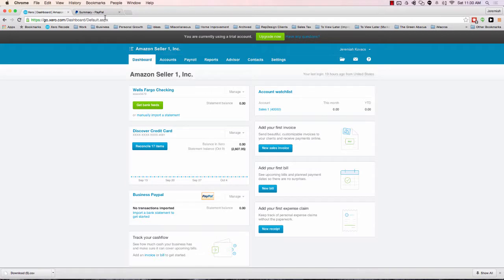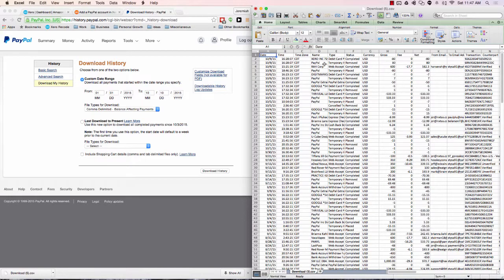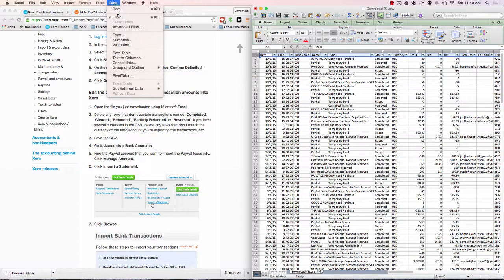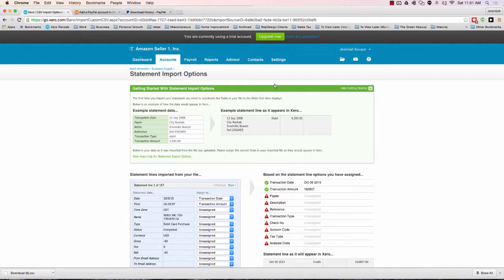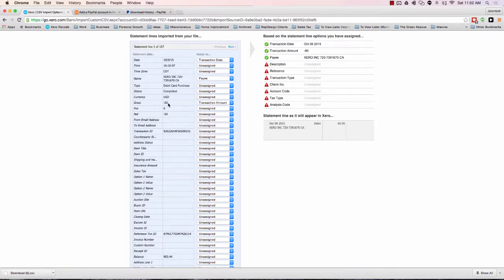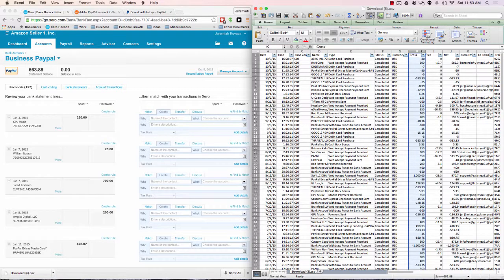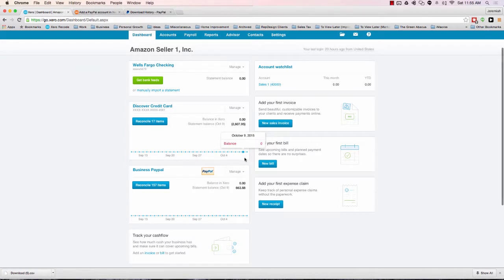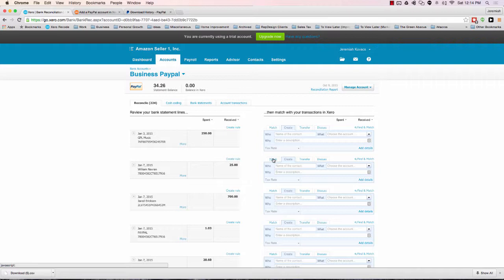7b Import Historical PayPal Data